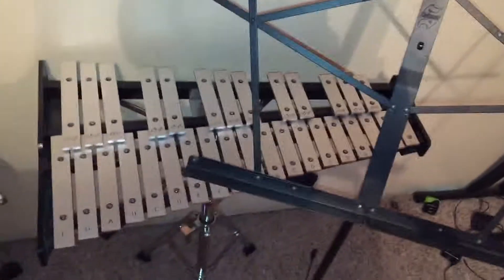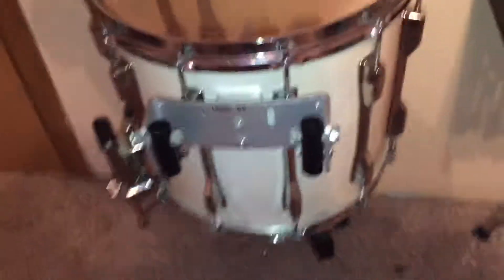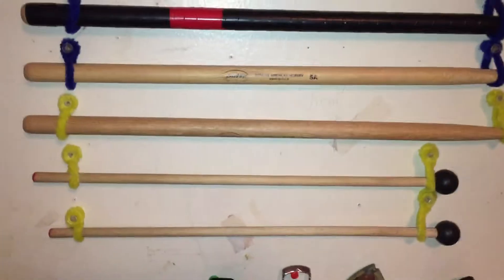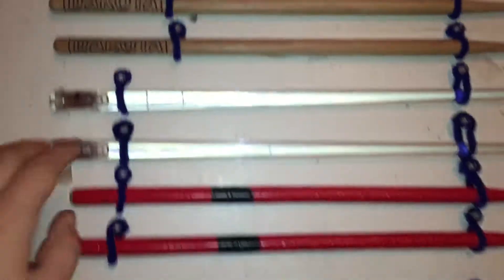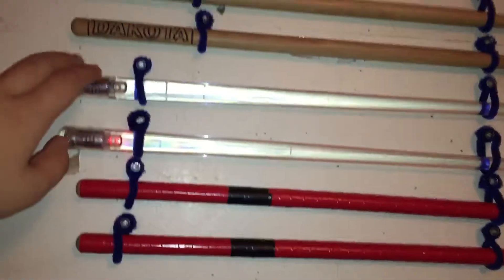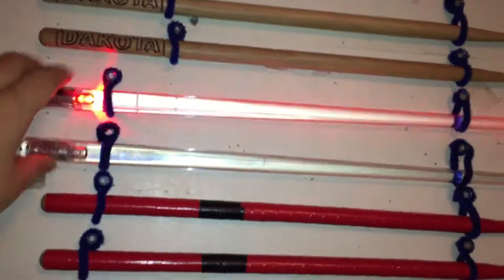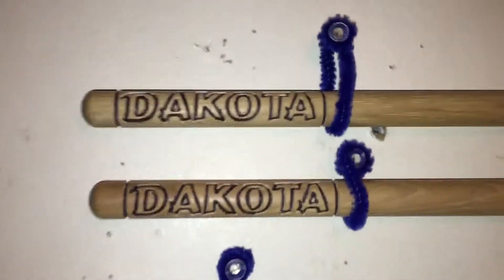My instrument/ drumstick collection